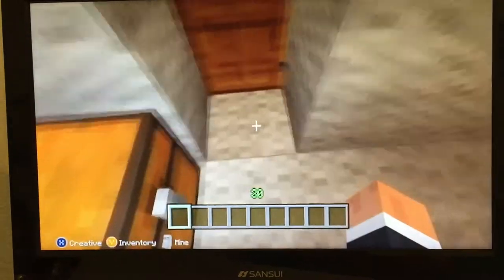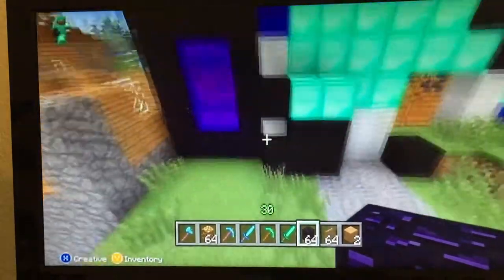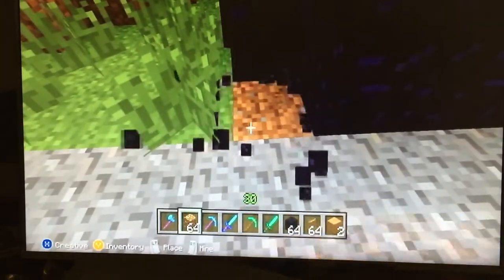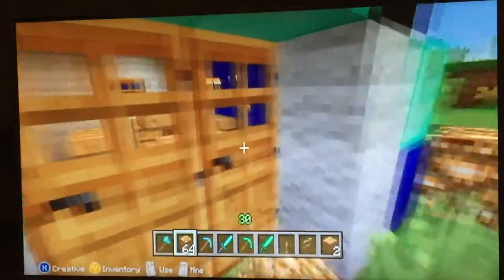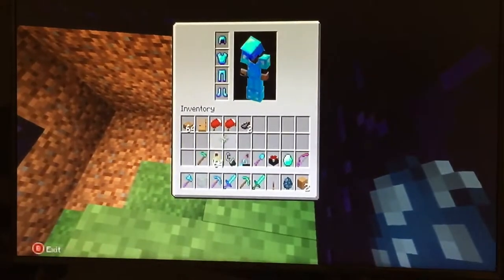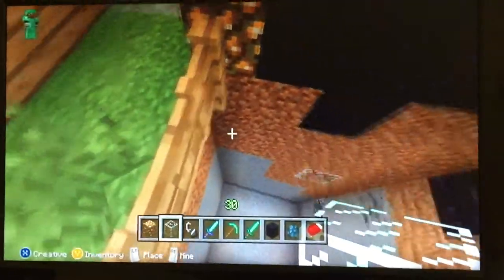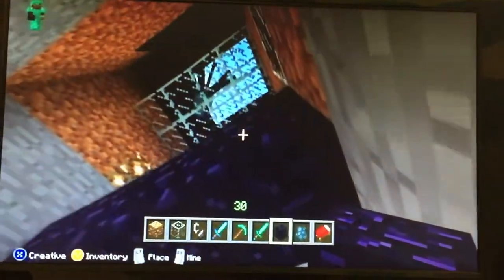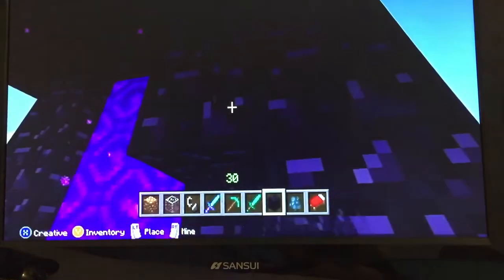Ramiro's Minecraft Episode 1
Enjoy Ramiros first adventure in the world of Minecraft.

In the video he attempts to create a portal and some more.